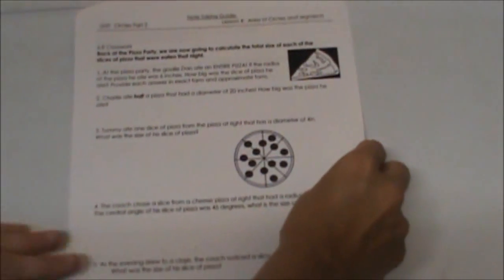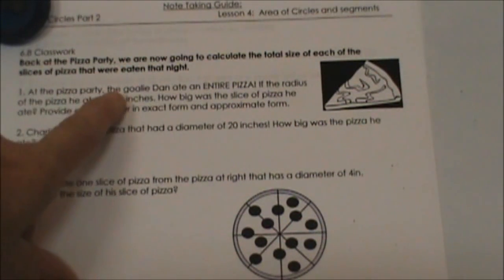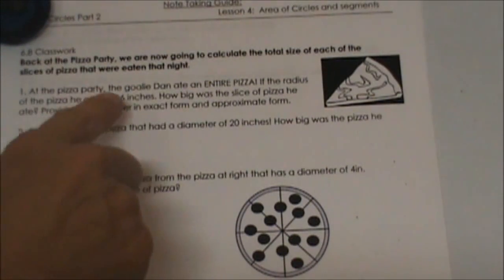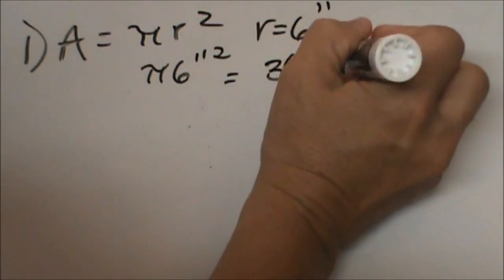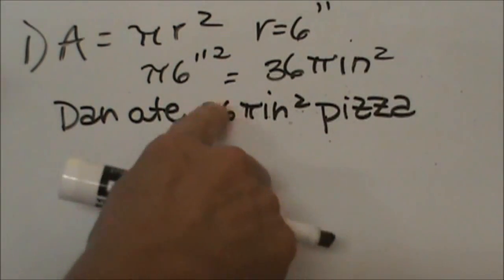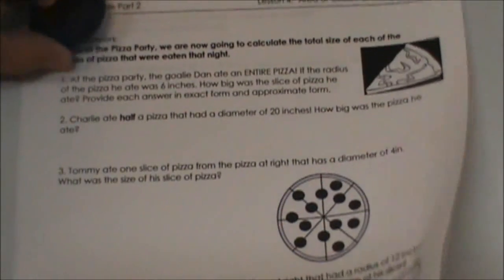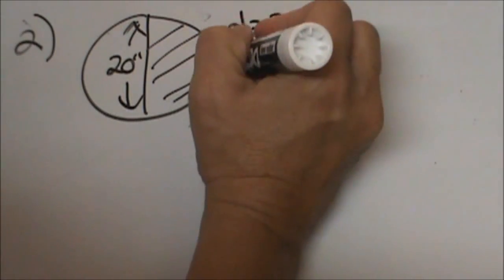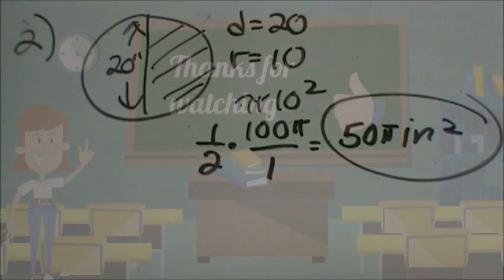Area of a Circle from radius-Word Problems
This video reviews how to use the radius of a circle in order to find the area of the circle.

We are going to be looking at application type problems. Lets read these and see what we can do with these. The first problem, back at the pizza problem we calculate the total size of each slice of pizza. eaten that night. At the pizza party the goalie Dan, ate an entire pizza. If the radius of the pizza he ate is 6 inches, how big was the slice of pizza he ate?
Did he eat slice of pizza or did he eat the whole pizza. He ate the whole pizza, so all we have to do is find the area of the whole pizza. that has a radius of 6 inches. This one is pretty easy. Take area = pi radius squared, and our radius is 6 inches, so pi squared is 36 inches squared. This is what Dan ate.
You can write this in a full sentence. Dan ate 36pi inches squared pizza.
You can also multiply 36 x 3.14 to get an estimated number.

Charlie ate half a pizza with a  diameter of 20 inches.
So he only ate half the pizza.
We will take a pizza, and he ate half of it, and diameter is 20 inches. This time we have diameter. What is our radius? The diameter is half the diameter, or 10. Next take pi r^2 or pi x 10^2 = 100 pi. He didn't eat the whole thing, did he? He ate half, so I will multiply 100Π x 1/2 so it will equal 50Π